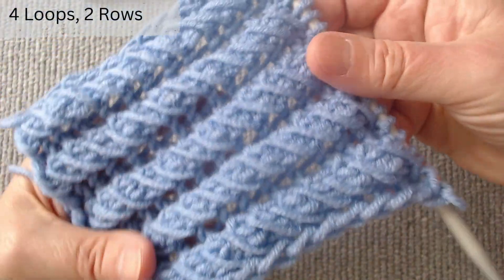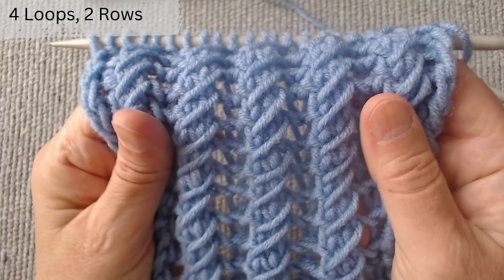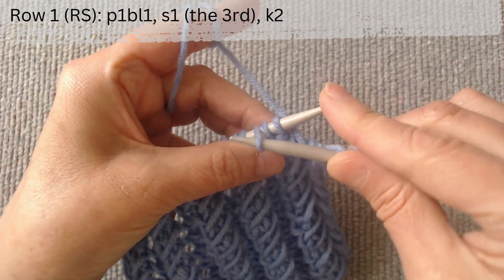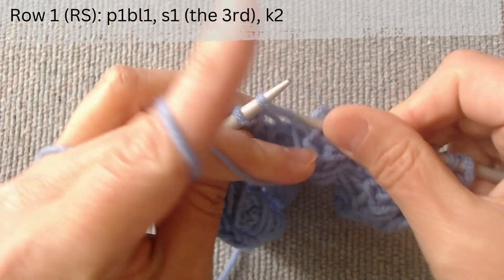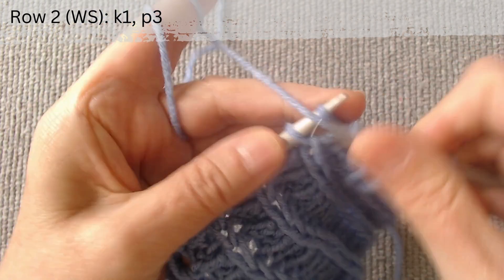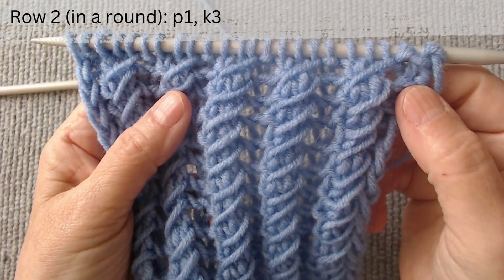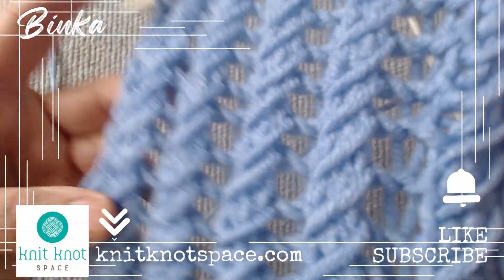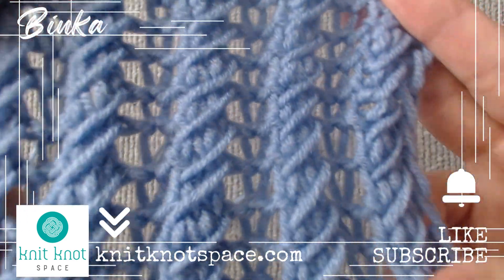[English] How to knit a really chic openwork pattern.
This openwork, voluminous, and easy-to-work knit is suitable for both the winter and summer seasons.The double-sidedness makes it the proper choice for making scarves, capes, and cardigans. I highly recommend it.

00:00 Promo
00:54 Row 1
02:00 Row 2
02:22 Conclusion.